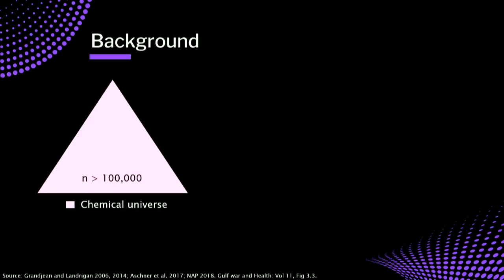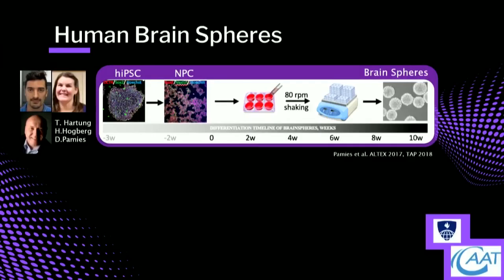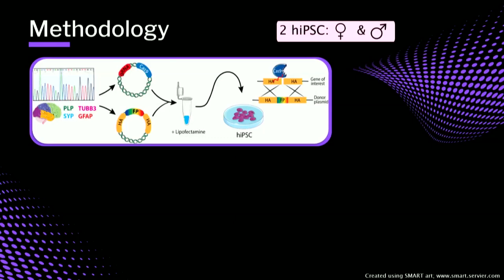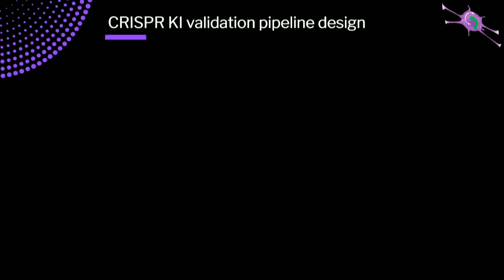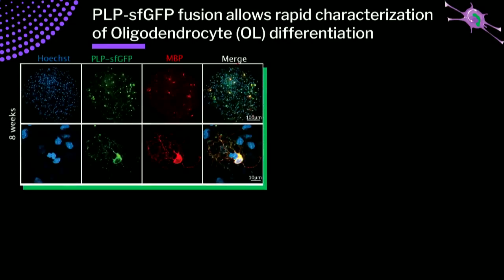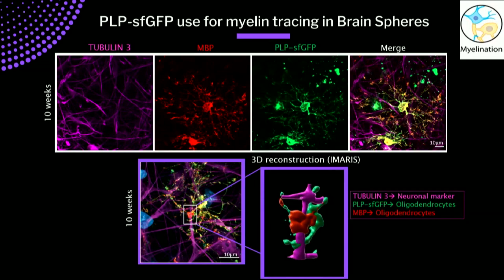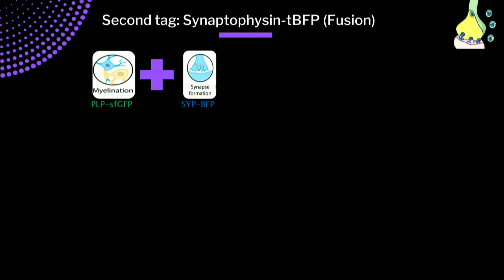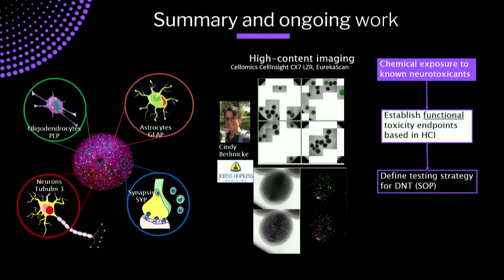Romero | Multifluorescent human brain organoid model for high throughput chemical toxicity